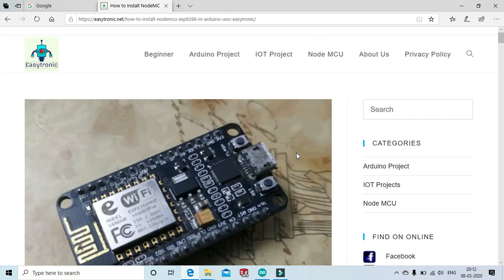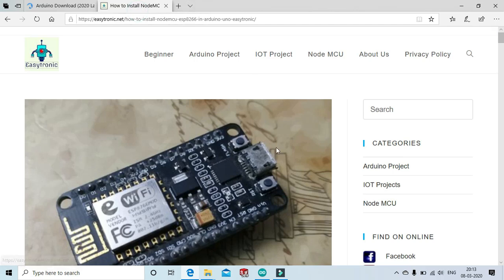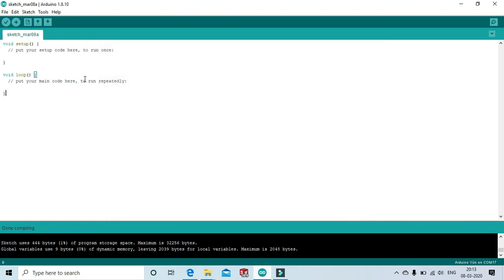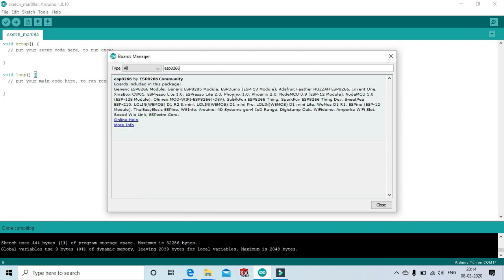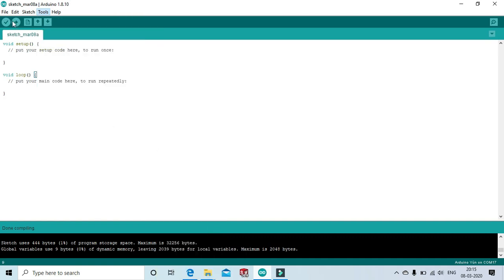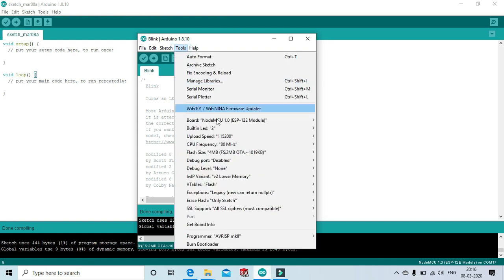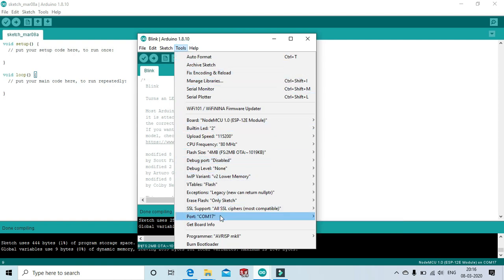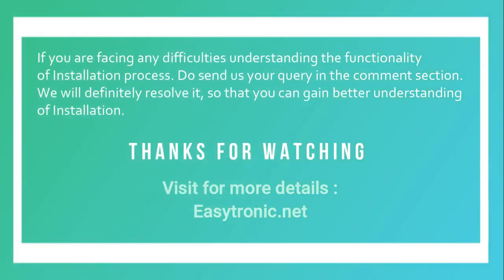How to Install & Configure NodeMCU ESP8266 Board on Arduino IDE Software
Today we will see how to install & configure NodeMCUESP8266 Board on Arduino IDE Software. You have to make sure you have latest version of ArduinoUNO. After following all the steps you can easily understand the process & won’t find any difficulty to install NodeMCU ESP8266 Board in Arduino IDE Software.